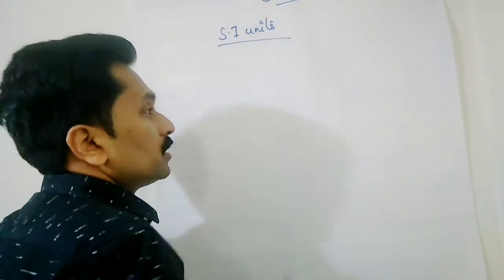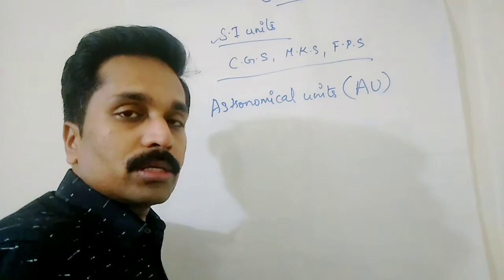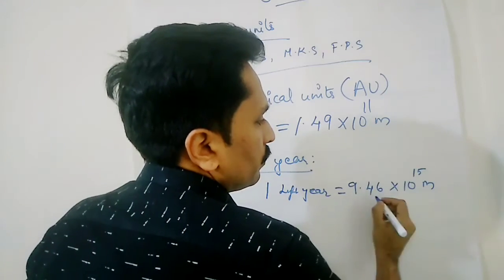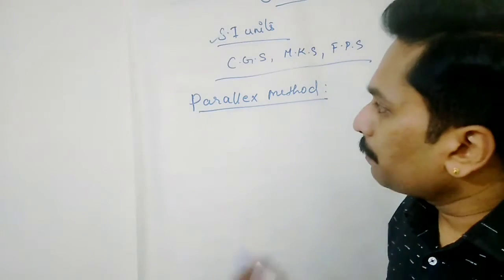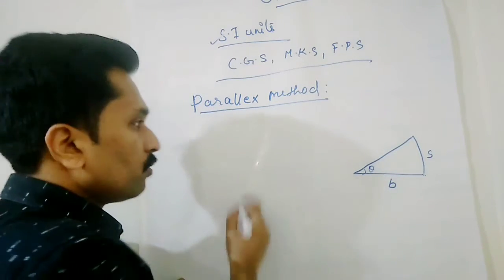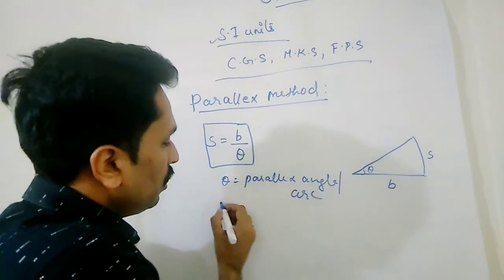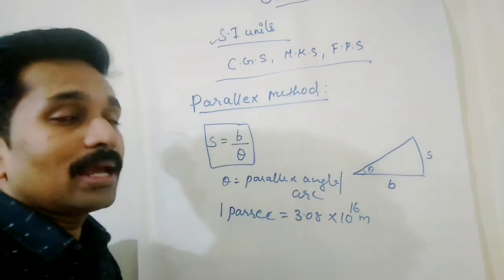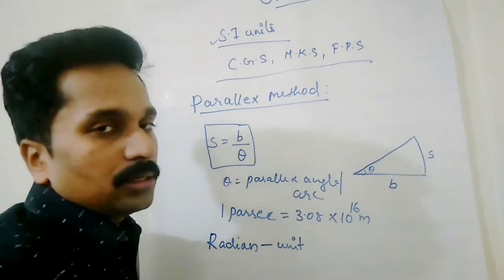Units and measurements: grade XI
Parallax method,parsec unit,astronomical units.